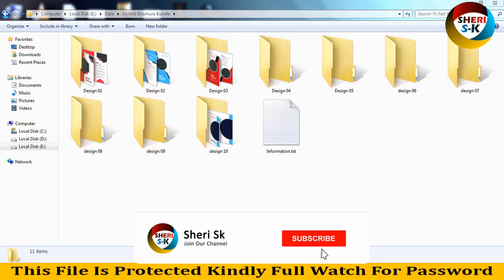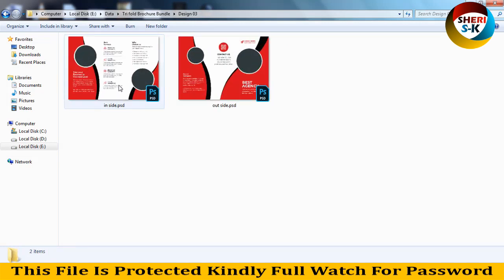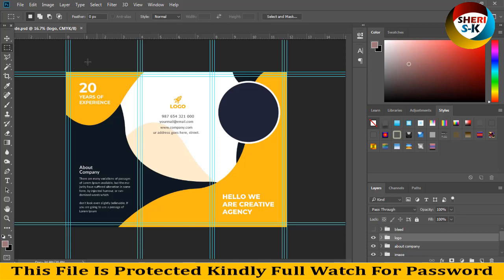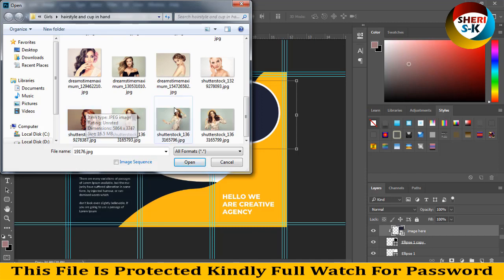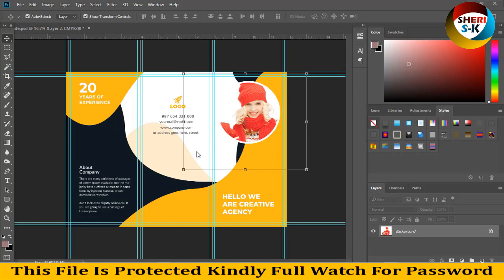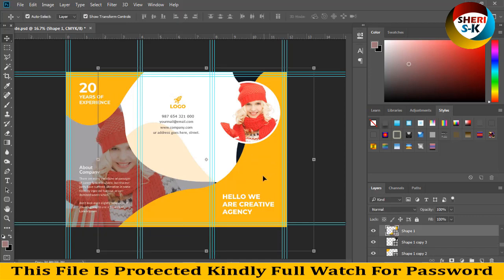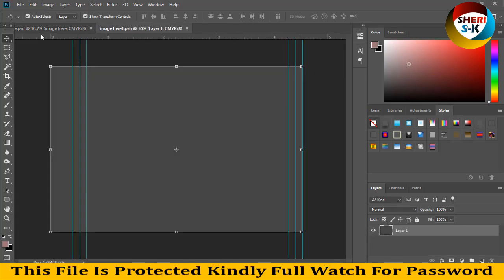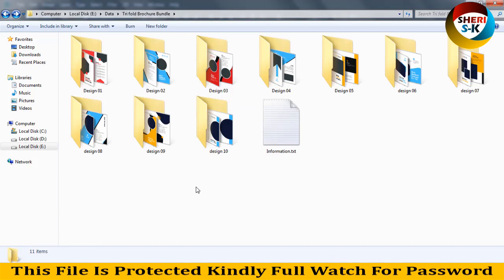Tri-Fold Brochure Bundle Download In PSD Files |English|Photoshop Tutorial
Photoshop Files Templates
Brochures Templates
Business Cards Templates
Tri-Fold Templates
T-Shirts Templates
Bi-Flod Templates
Frames Templates
Book Cover Templates
Infographic Templates
Wedding Album Cover Templates
Professional Stationery
Youtube Thumbnails Templates
Certificate Templates
Banners Templates
Stickers Templates
Logo Templates
Letterhead Templates
Flyers Templates
Poster Templates
Cv Resume Templates
Slideshow Templates
Promo Templates
Logo IntroTemplates

Trifold Brochure Templates For Photoshop
Trifold Brochure
Tri fold Brochure Bundle Download In PSD Files